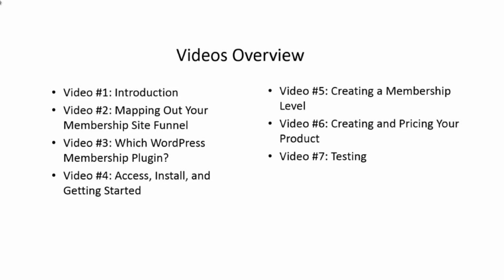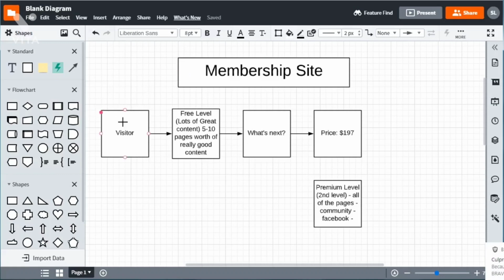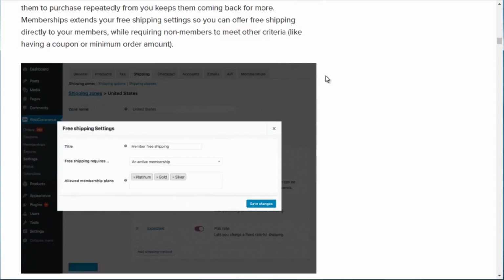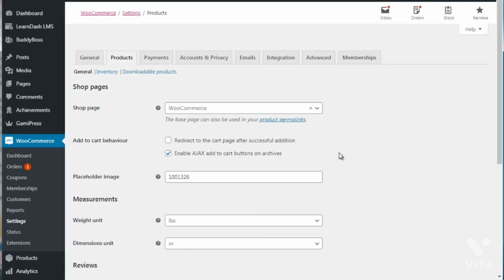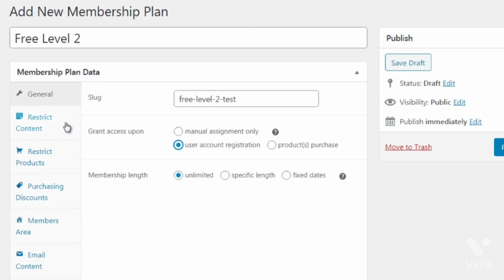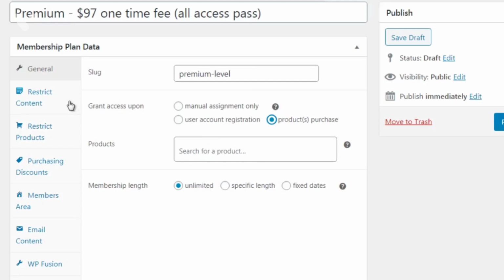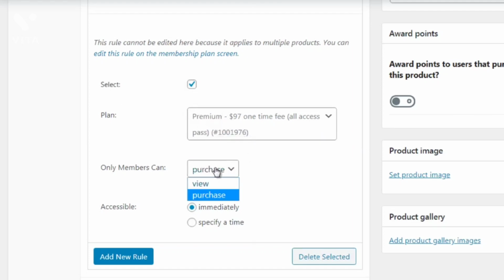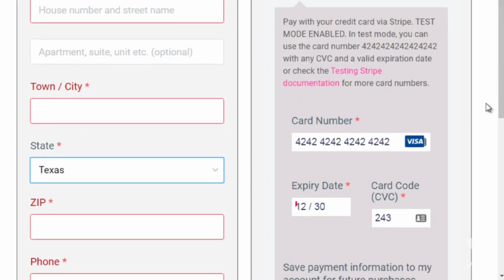Earn 100USD daily through the Woocommerce membership Secrets Video course